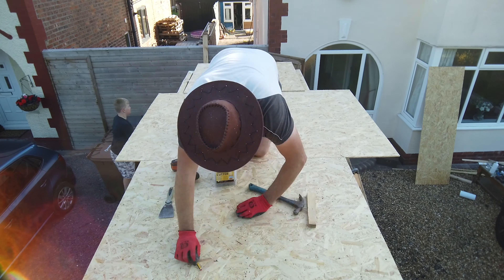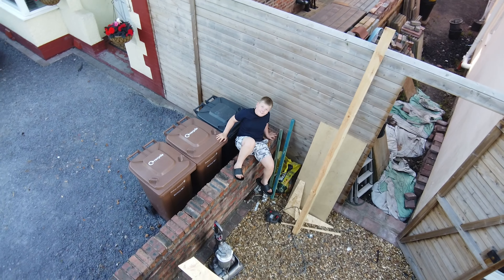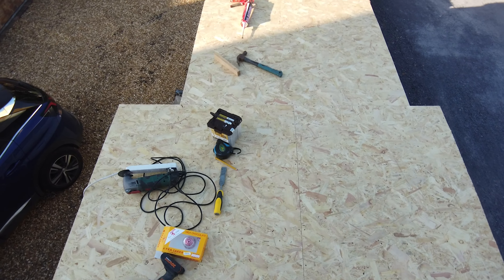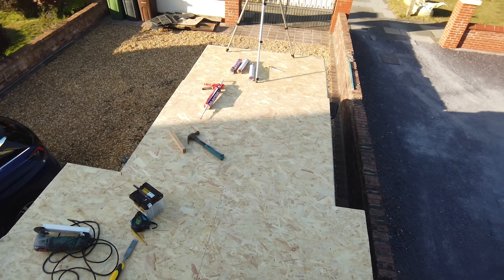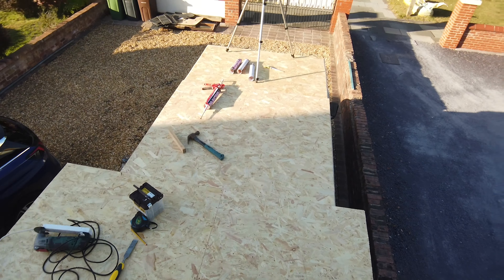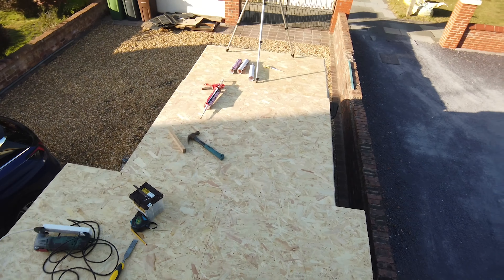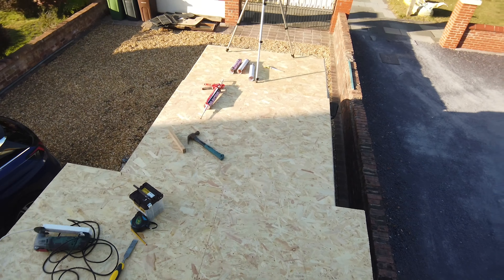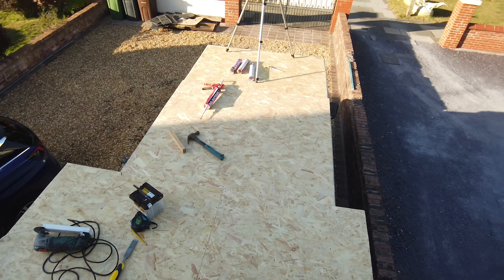DIY Camper Conversion roof extension 6 | diy hightop roof fibreglass van roof Van Build Ep.14!!!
WE CARRY ON SHEETING OVER FRAMEWORK OF OUR SELF BUILD CAMPERVAN ROOF EXTENSION AND FINISH THE REAR SPOILER

We want Just over 2m internal Van height so I can stand comfortably in the living area of our self build camper van.
Our 17 seater mini bus is coming along really well, we have the lower section insulated and the floor insulated and boarded. Nothing more can be done now until the roof is complete.

In this Part 6 of our roof build we carry on sheeting out over the roof framework. I also finish the rear "Spoiler" framework

▶︎ VAN BUILD PARTS LIST

This is a detailed list of all the materials and products we have used for our van build. It will be updated as often as possible.

Osmo Pocket
The pocket 2 is now available
Sony A7r III
The A7R IV is now available
Sony A7 III
Tamrom 17-28
Tamron 28-75
Tamron 70-180
Samyang 85mm
Zoom f2 field mic
Boya Lav Mic BY-M1
Boya Mini Shotgun MM1
Beaudens portable power generator
Osmo Action 2

After using free services for the first few Videos, we really wanted to up our game with the Music we use. They have a huge selection of Music and sound effects and are very well priced for the choice available. Over 35,000 tracks and 90,000 sound effects at the time of writing this.